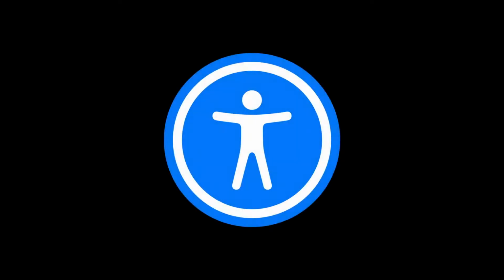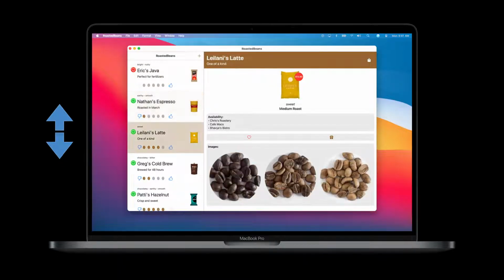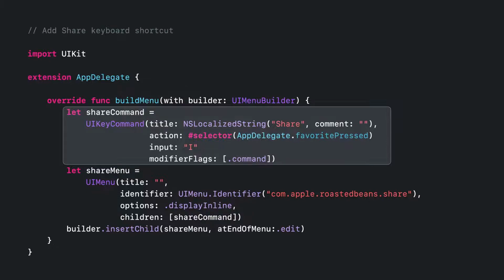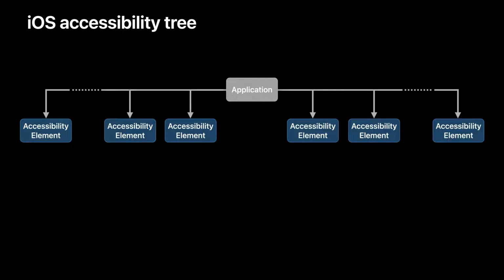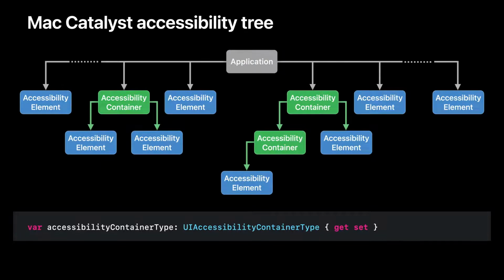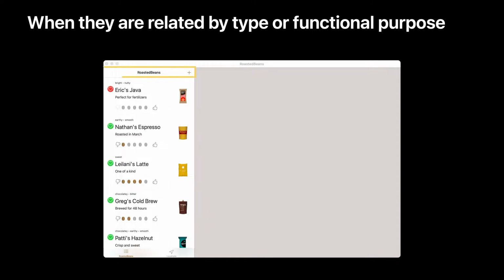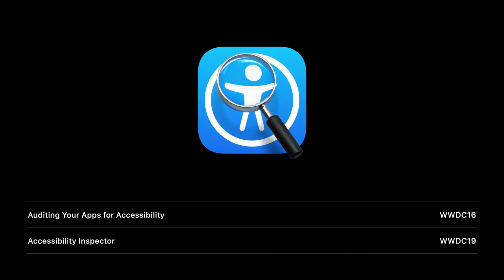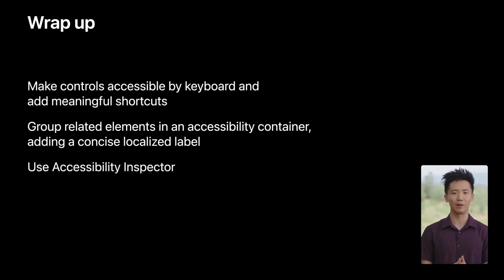Accessibility design for Mac Catalyst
Make your Mac Catalyst app accessible to all&nbsp;—&nbsp;and bring those improvements back to your iPad app. Discover how a great accessible iPad app automatically becomes a great accessible Mac app when adding support for Mac Catalyst. Learn how to further augment your experience with support for mouse and keyboard actions and accessibility element grouping and navigation. And explore how to use new Accessibility Inspector features to test your app and iterate to create a truly great experience for everyone.

To get the most out of this session, you should be familiar with Mac Catalyst, UIKit, and basic accessibility APIs for iOS. To get started, check out “Introducing iPad apps for Mac” and "Auditing your apps for accessibility."